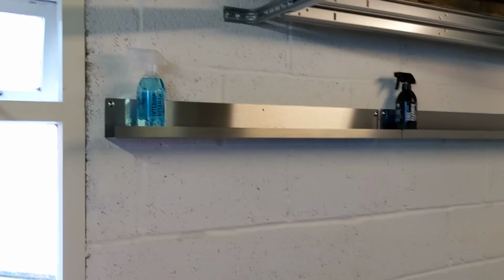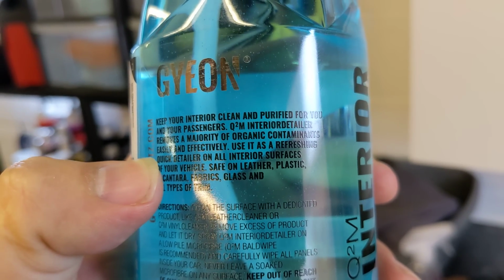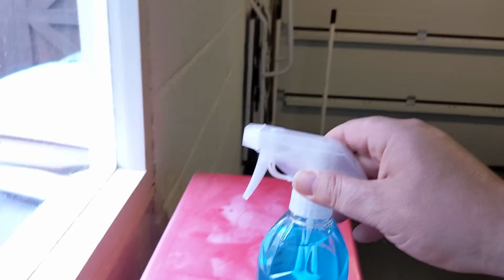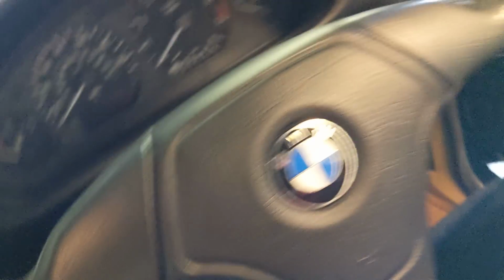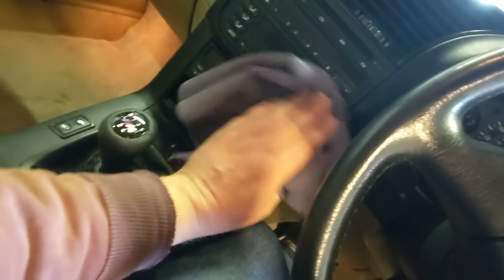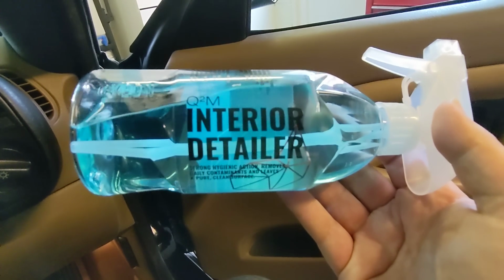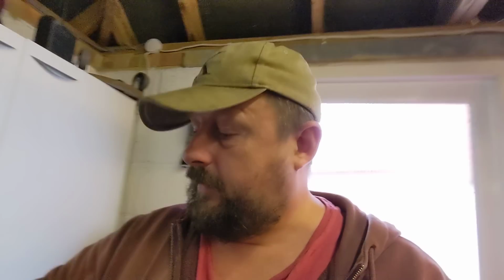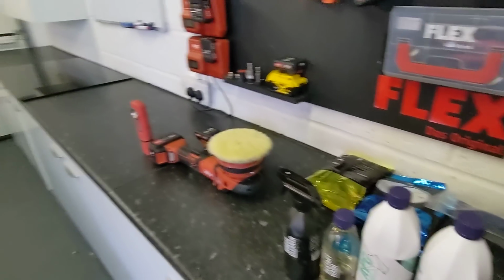GYEON Interior Detailer | I had to buy it even though I dont need it :(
gyeon interior detailer